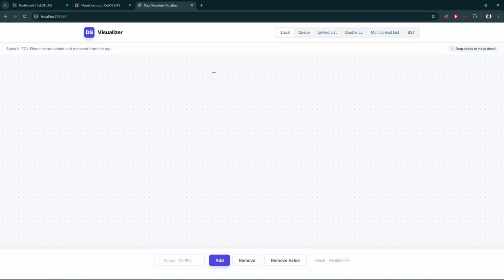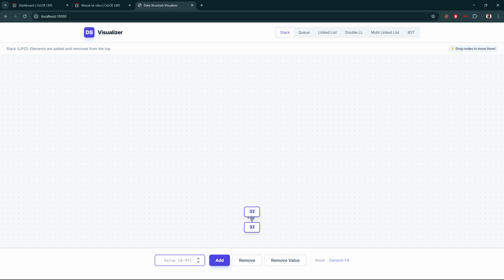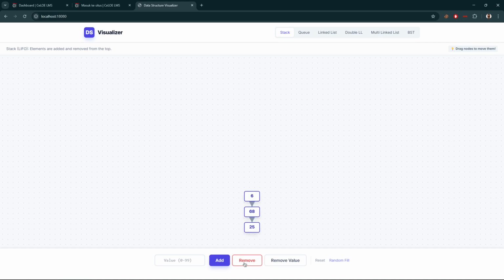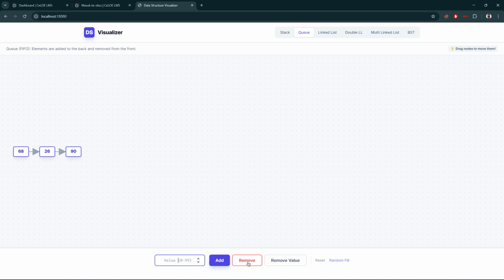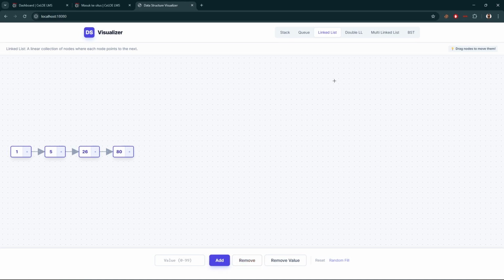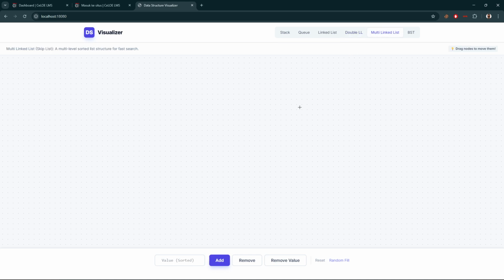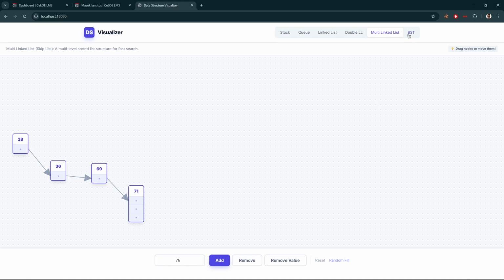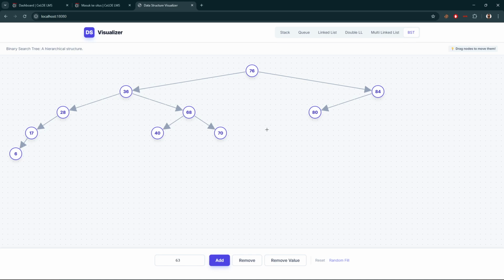Data Structure Visualizer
Data Structure Final Project